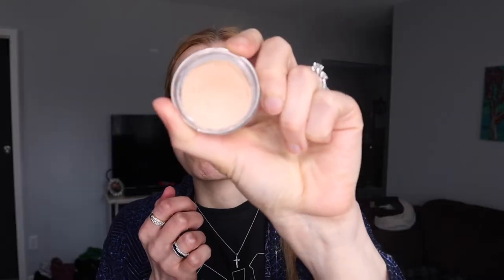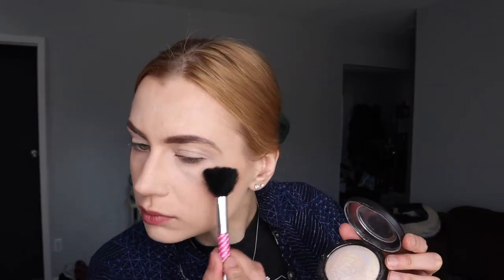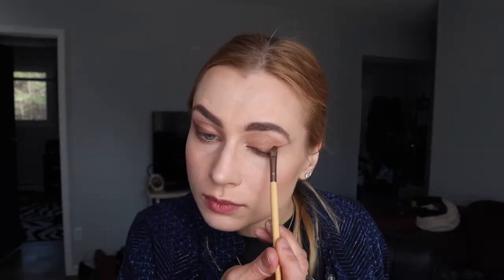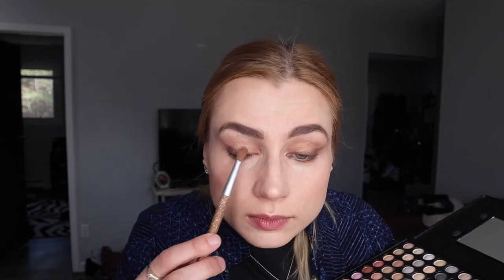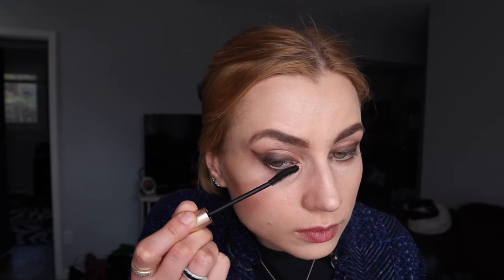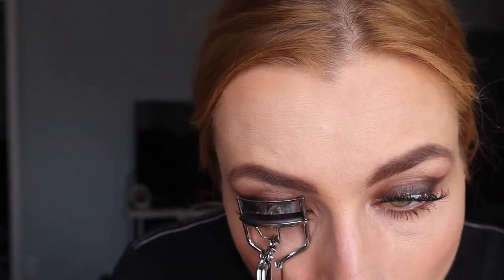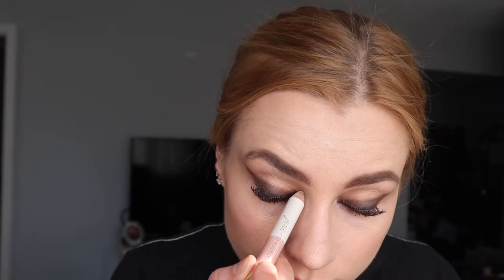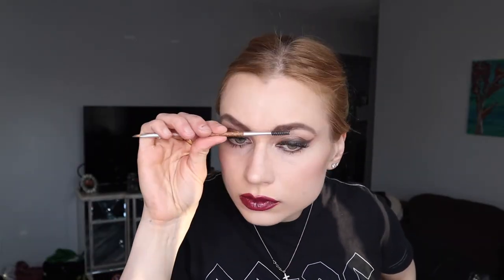Classic Bridal and Reception Make Up Look Tutorial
We offer a variety of massage, skin care, make up services